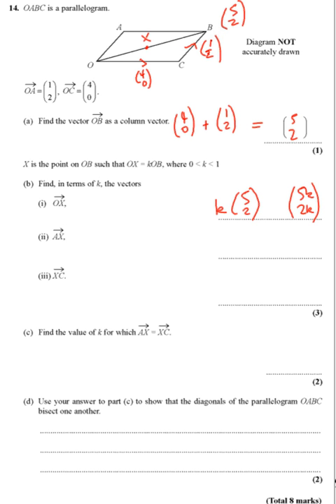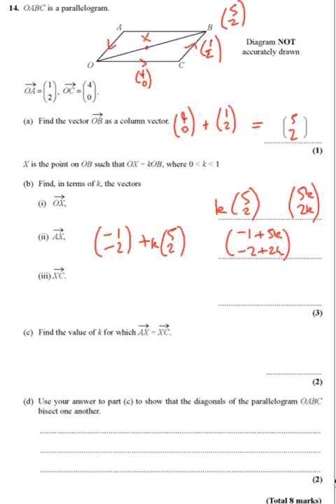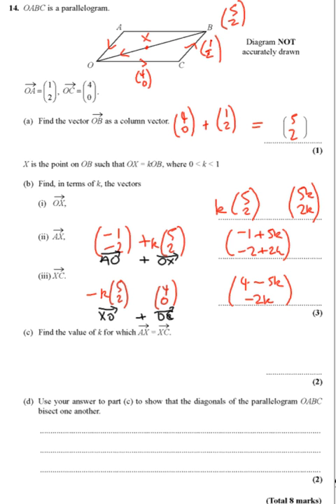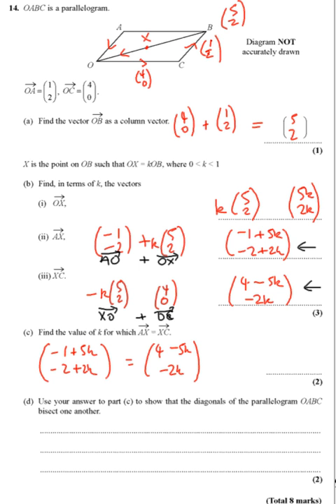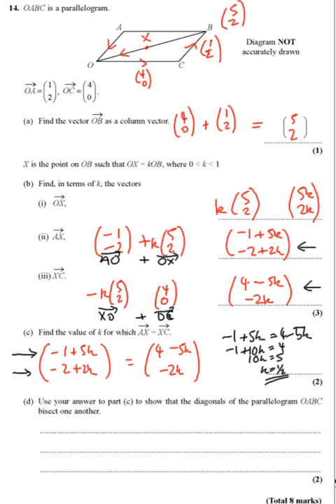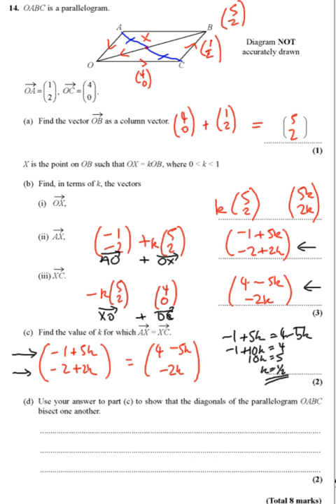06 May 4 14 vectors hard